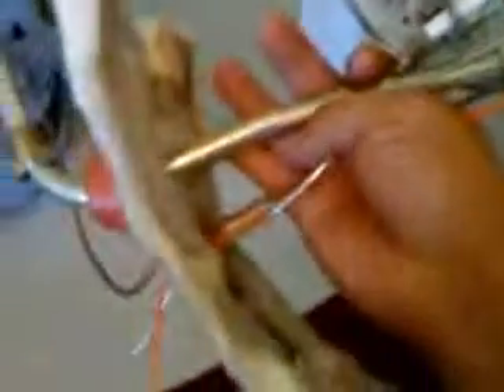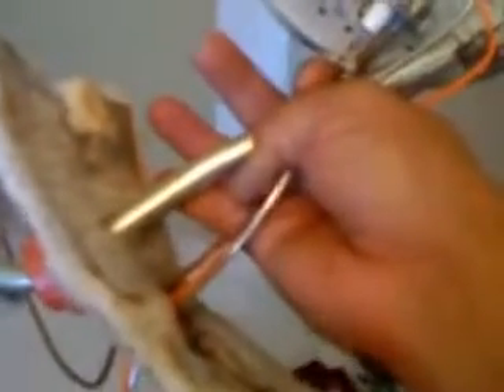PILOT LIGHT NOT WORKING , HOW TO FIX IT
PILOT LIGHTS IS NOT STAYING ON. WHAT IS THE PROBLEM, HERE IT IS, IT IS YOUR THERMOCOUPLE THAT NEEDS REPLACE, WHICH KEEPS THE PILOT LIGHT ON AT ALL TIME, PLEASE VISIT MY OTHER WEB